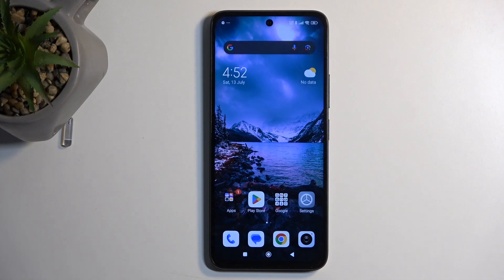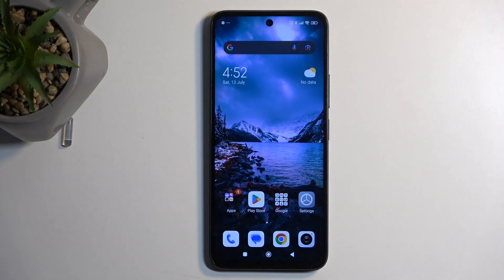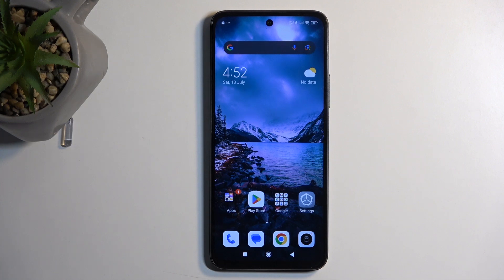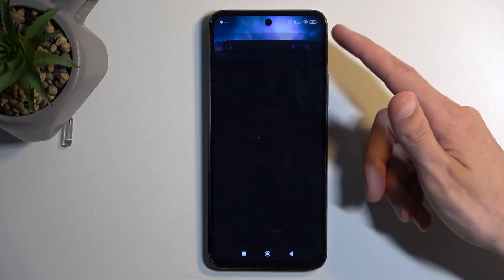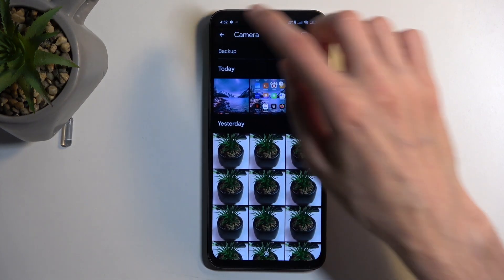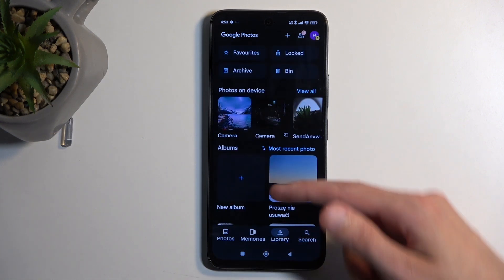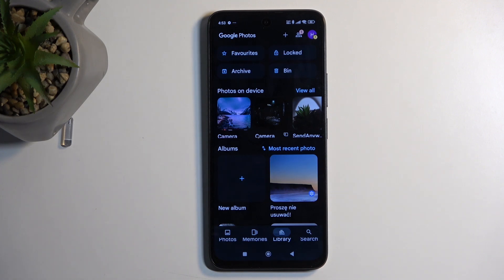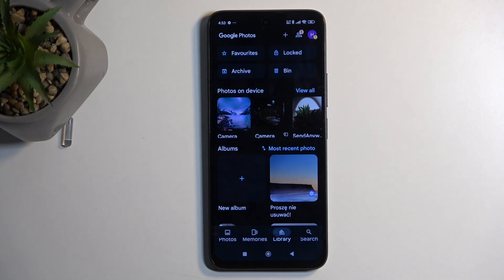How to Take a Screenshot on REDMI 13?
Learn how to take a screenshot on your REDMI 13 with our quick and easy tutorial! Capturing your screen is useful for saving important information, sharing content, and more. In this video, we'll guide you through the different methods to take a screenshot on your REDMI 13, including button combinations and gesture controls. Perfect for both new users and experienced smartphone owners, this tutorial will help you master the screenshot feature on your REDMI 13. Watch now to start capturing your screen effortlessly!

How do I take a screenshot on my REDMI 13?
What are the different methods to capture the screen on REDMI 13?
Can I use gestures to take a screenshot on my REDMI 13?